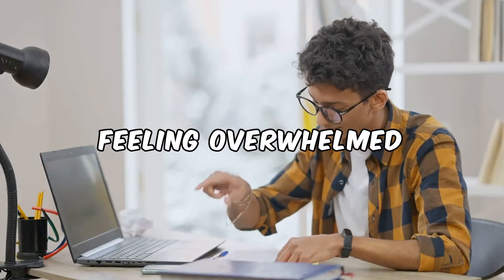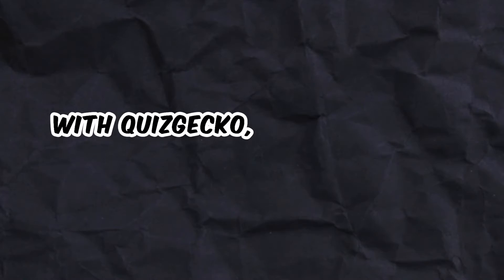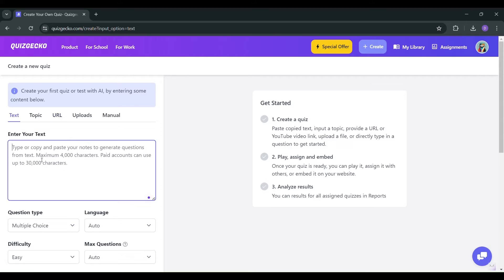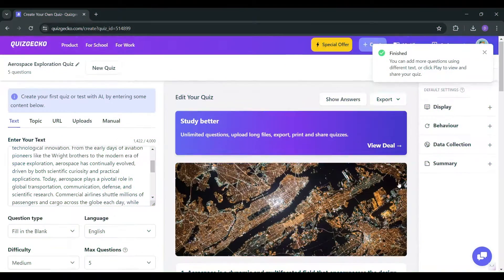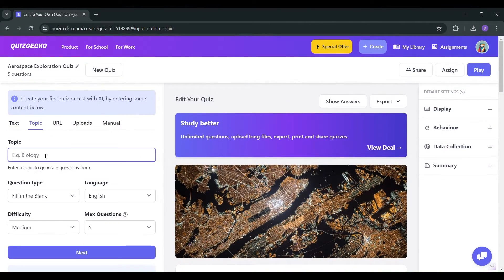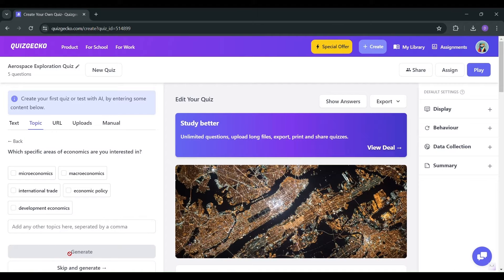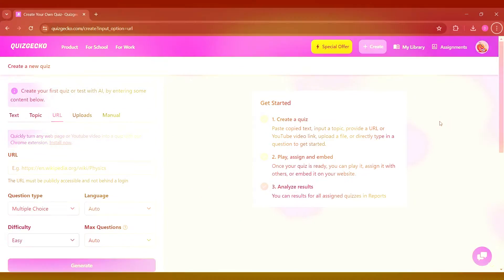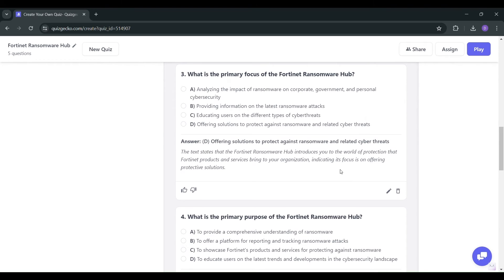Craft Quizzes Instantly with Quizgecko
In this AI Demo, we're diving into the world of Quizgecko, a groundbreaking tool designed to revolutionize the way you create quizzes and tests. Say goodbye to the hassle of sifting through endless study materials and welcome an era of efficient, AI-powered quiz generation.

► Text Magic : -  Simply input your text into Quizgecko, select your desired question type, language, difficulty, and question count. Hit generate, and Quizgecko will instantly create a quiz for you. Preview, and if it's up to par, share it easily.

► Topic Exploration : -  Interested in a particular subject? Enter your topic, adjust your quiz settings, and let Quizgecko do its thing. With just a few clicks, a detailed quiz will be ready to boost your learning journey.

► URLs to Quizzes : - Transform any URL into a custom quiz with Quizgecko. Just paste the URL, set your preferences, and Quizgecko will do the rest, turning key information from the URL into a quiz just for you. Share or export it with no hassle.

Dive into Quizgecko today and start a new chapter in your learning adventure!

Your Queries -
Craft Quizzes,
Generate Quizzes,
Quiz,
AI Quizzes,
Quiz Generator,
Study Quiz,
Study,
Quizgecko,
AI Quizzes Generator,
Text To Quiz,
Question Generator,
AI Question Generator,
AI Question Generator Tool,
Question Generator Tool,
Question & Answering,
Quiz Creator,
quiz generator,
quiz creator,
quiz,
ai quiz generator,
quizgecko quiz generator,
quizgecko,